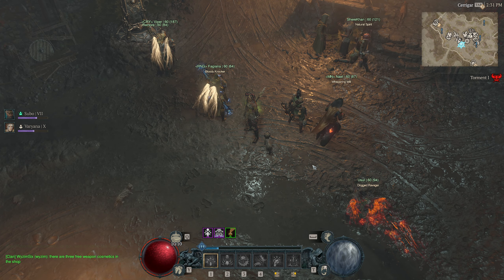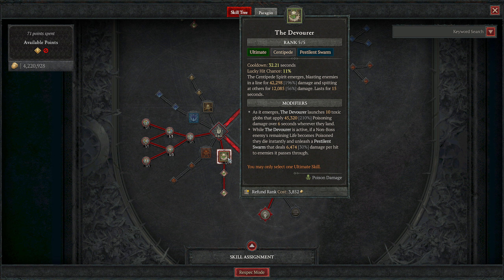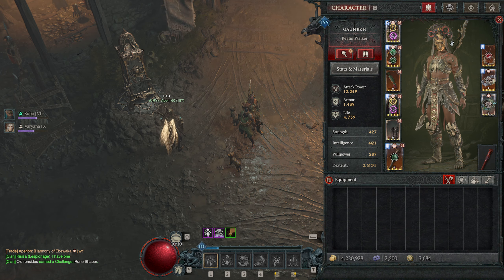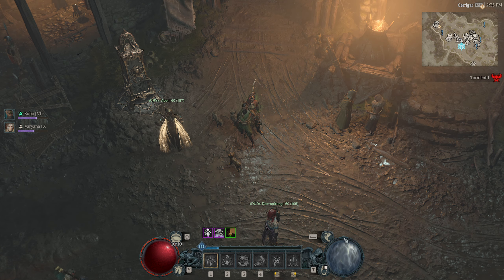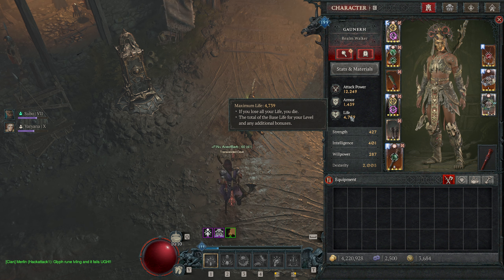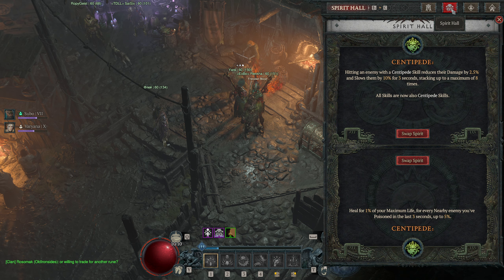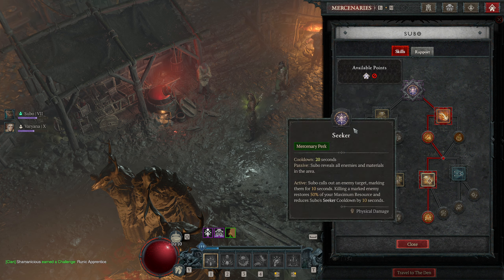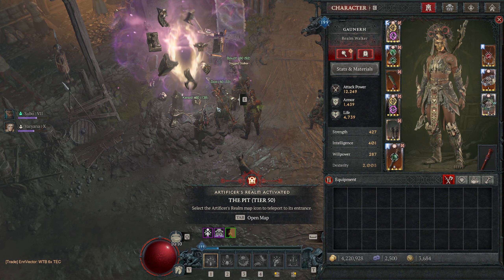Updated Centipede Spiritborn Build - Torment III with no Mythic Uniques Diablo 4 Vessel of Hatred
0:00 Introduction
0:40 Skill Tree
2:40 Paragon
3:40 Gear
8:00 Mercenary
9:40 Pit Gameplay
13:40 Conclusion

Diablo 4 Vessel of Hatred Expansion

Prepare for the next chapter of Diablo IV. Become the apex predator of the jungle as the all-new Spiritborn class. Expand your map to journey into the new region of Nahantu in search of Neyrelle, who is both suffering the fate of her choice to imprison the Prime Evil Mephisto, and seeking a means to destroy him. Recruit Mercenaries to aid you in combat, fight together in a new PvE co-op activity, & more. Pre-purchase and instantly unlock in-game rewards*.

Season of Hatred Rising starts October 8

Stand against encroaching hatred with fearsome new power in Diablo’s latest major update with big changes to progression. Take your level to new heights and experience updated systems. Seek out and take down the Realmwalkers and explore the Seething Realms. Find allies with the new Party Finder feature and earn rewards while saving Sanctuary from the relentless tide of Mephisto’s corruption.